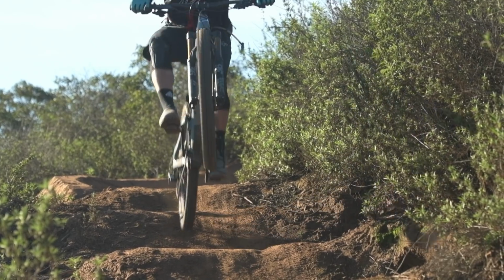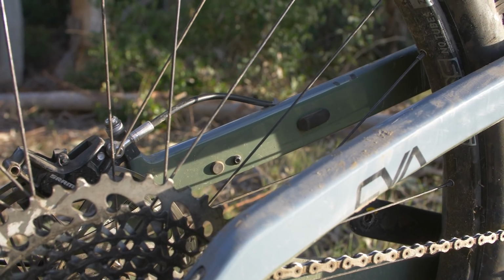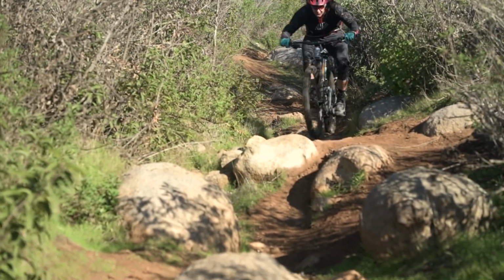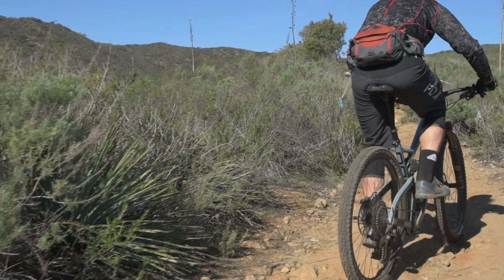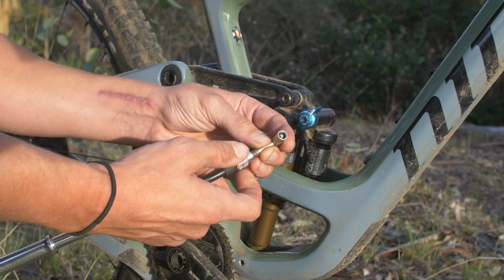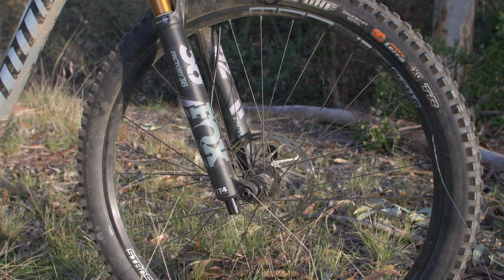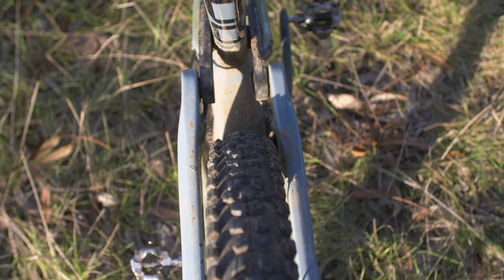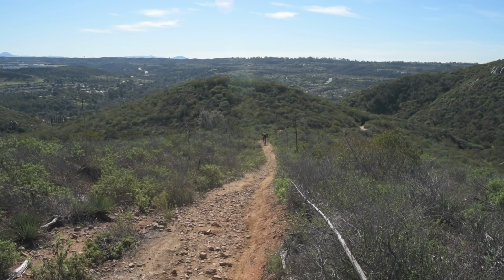Bike Test: Niner’s 27.5” & 29” Thrashers–The RIP 9 RDO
If you’re just too fast, too young or too shreddy to picture yourself on a Niner, picture yourself on the new RIP. It’s an unapologetic thrashing machine that happens to come in both a 29- and 27.5-inch version.